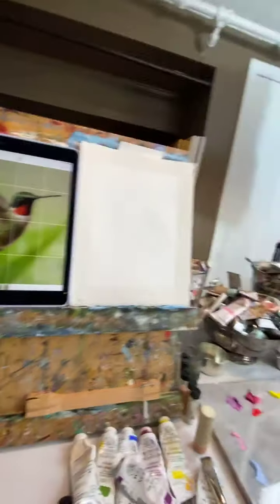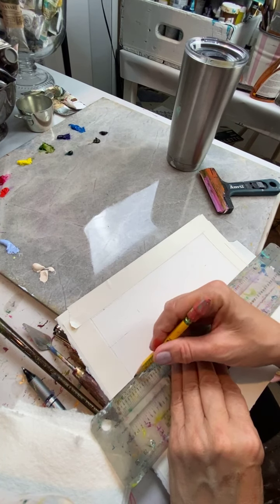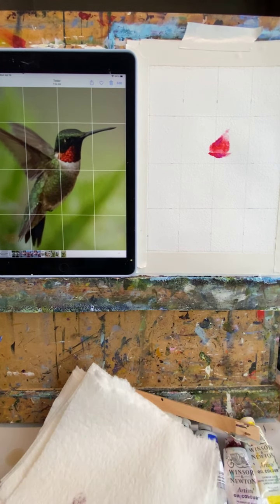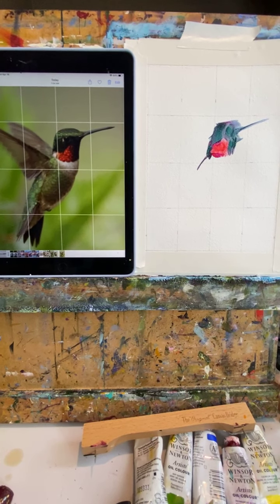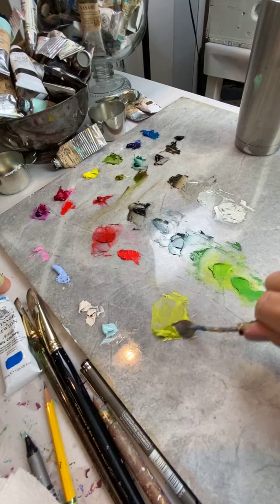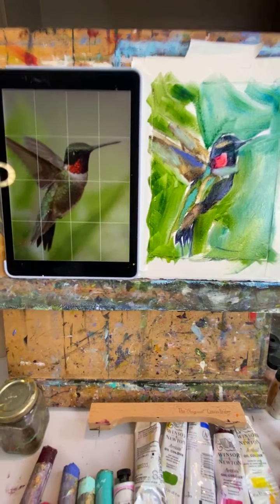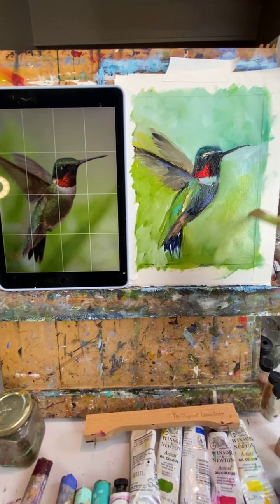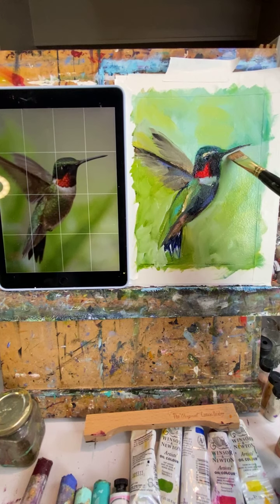Hummingbird oil painting demo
A hummingbird was the star of my Wednesday morning IG live demo today.  Hummingbirds and their seemingly carefree and happy flight, remind us to live in the moment and enjoy life's simple pleasures. Something that I need reminded of often! I hope you enjoy seeing the process of this oil painting coming to life!

Hello and welcome! I’m Kim Smith, I live in Lancaster, Pa and have had the love of art in my soul my entire life. I received my BFA in Communication Design from Kutztown University and have owned TCG Design for over 28 years. Even though it’s a creative business, something was always missing. After the last of my three children became a bit more independent, I really felt the need to pursue my love of painting. So I made a commitment to wake up before the sun to paint. The daily practice became a perfect fit for my busy life. I strive to delight and make the world more beautiful, one painting at a time.

Follow all my art adventures on Instagram or Facebook (links below).